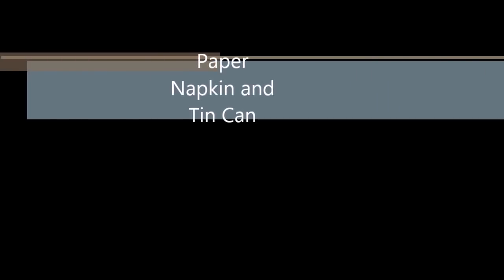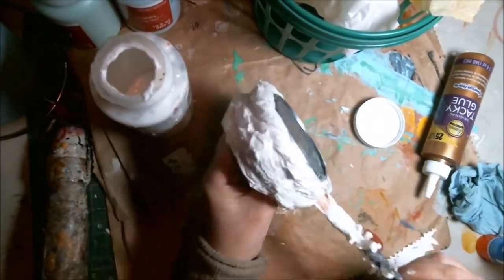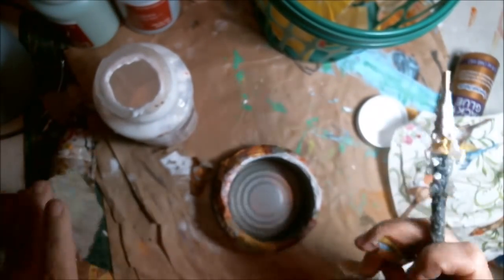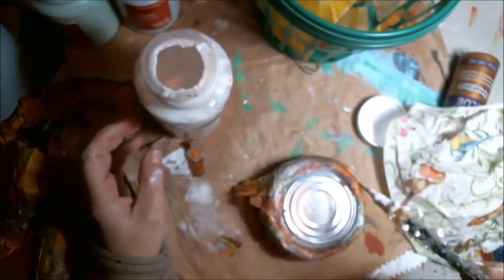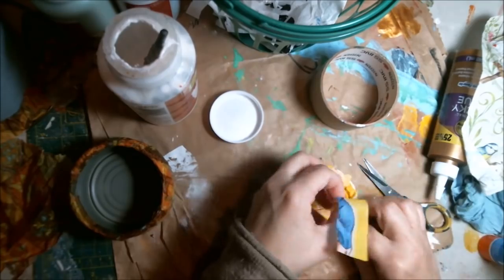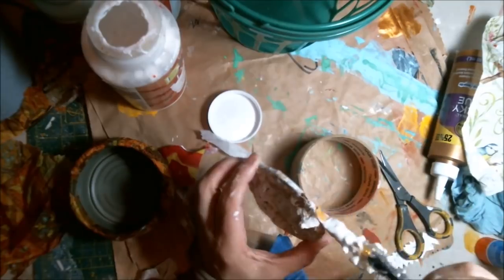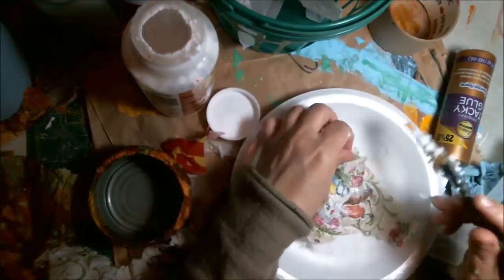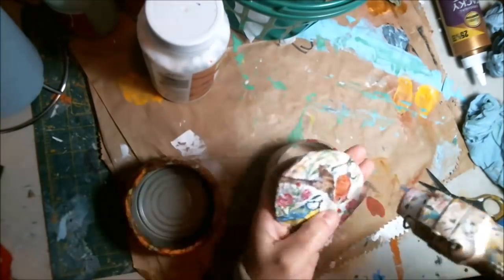30 Days of Paper Napkins Tin ( Day 8)